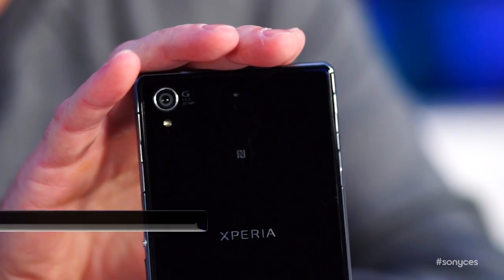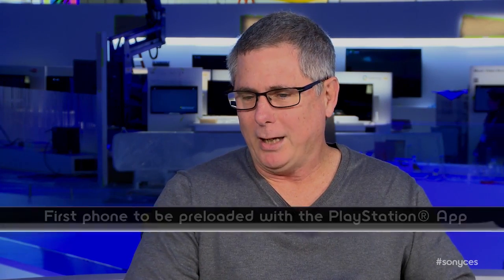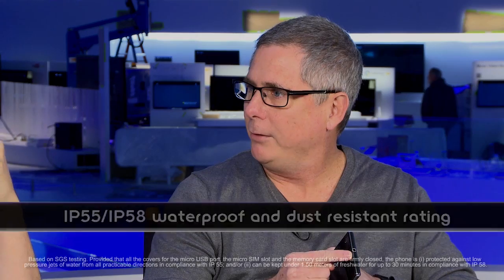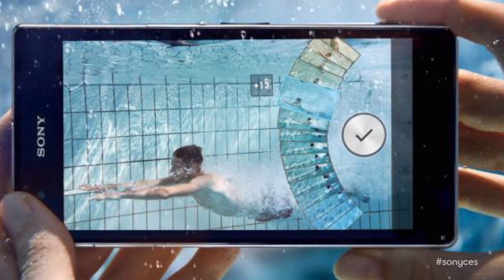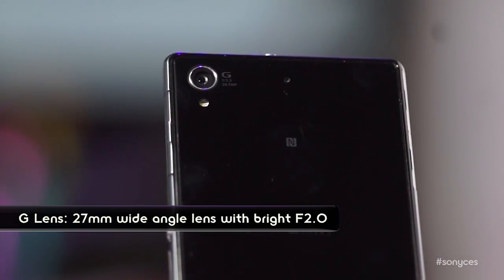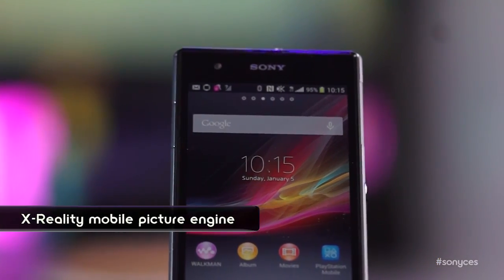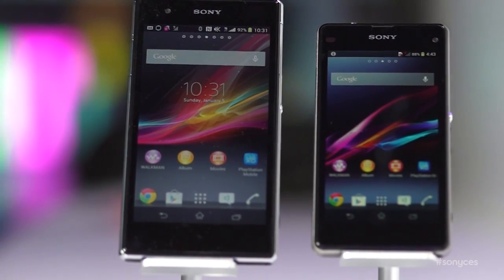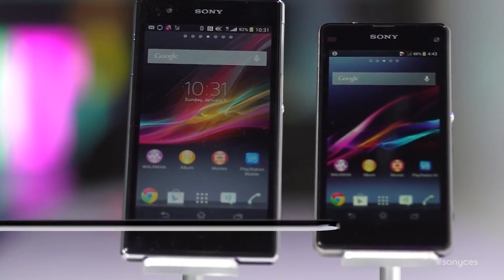CES 2014 FIRST LOOK! New Sony Xperia Z1S and Xperia Z1 Compact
Stephen from the Sony Mobile Team stops by SGNL to debut our newest Android smartphones- The Xperia Z1S and Xperia Z1 Compact. The XperiaZ1S phone has a 5'' Full HD TRILUMINOS™ display and if you're accident prone, don't worry; it's water resistant.

If you're into mobile photography, you're in luck; the Xperia Z1S has a whopping 1/2.3", 20.7 MP Exmor RS™ image sensor! Check out the video for the complete scoop.